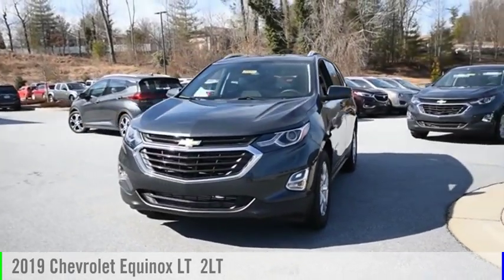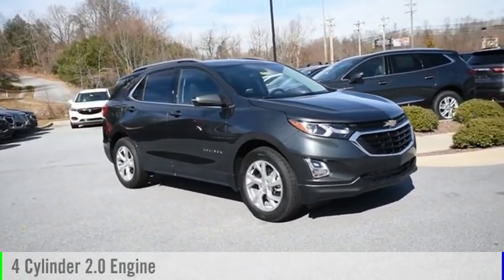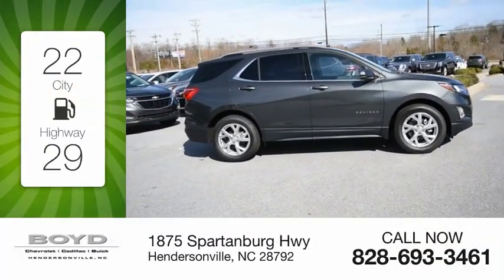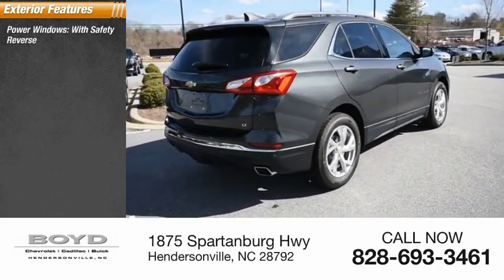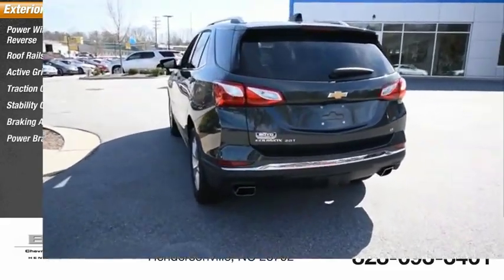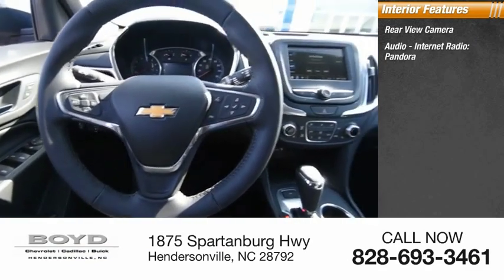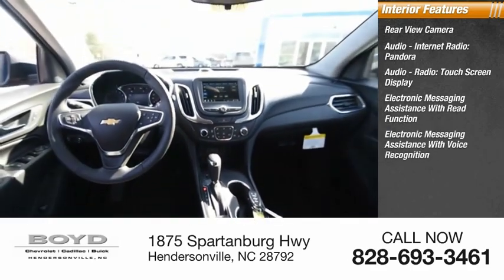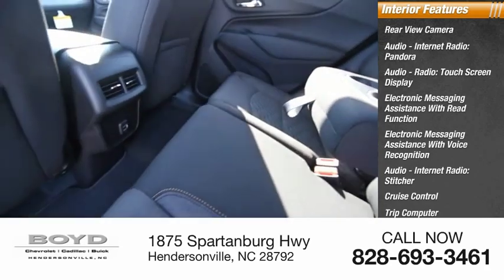2019 Chevrolet Equinox Hendersonville NC AT9298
2019 Chevrolet Equinox LT

Boyd Chevrolet
1875 Spartanburg Hwy

Nightfall Gray Metallic 2019 Chevrolet Equinox LT 2LT FWD 9-Speed Automatic 2.0L Turbocharged Equinox LT 2LT, 4D Sport Utility, 2.0L Turbocharged, 9-Speed Automatic, FWD, Nightfall Gray Metallic, Jet Black w/Premium Cloth Seat Trim, 2 Rear USB Charging-Only Ports, 2 USB Ports & Auxiliary Input Jack, 3-Spoke Leather-Wrapped Steering Wheel, 4-Wheel Antilock 4-Wheel Disc Brakes, 6 Speaker Audio System Feature, ABS brakes, Alloy wheels, Bluetooth For Phone, Body-Color Trailer Hitch Close-Out Cover, Compass, Confidence & Convenience Package, Driver Confidence Package, Driver Convenience Package, Dual Stainless-Steel Exhaust w/Bright Tips, Dual Zone Automatic Climate Control, Electronic Stability Control, Factory Installed Trailer Hitch, Fully automatic headlights, Heated door mirrors, Heated Driver & Front Passenger Seats, High-Intensity Discharge Headlights, Illuminated entry, Lane Change Alert w/Side Blind Zone Alert, Leather-Wrapped Shift Lever, Low tire pressure warning, Outside Heated Power-Adjustable Mirrors, Preferred Equipment Group 2LT, Premium audio system: Chevrolet MyLink, Radio: Chevrolet Infotainment 3 System w/AM/FM, Rear Cross Traffic Alert, Rear Park Assist w/Audible Warning, Rear Power Liftgate, Remote keyless entry, Remote Vehicle Starter System, Security system, SiriusXM Radio, Steering wheel mounted audio controls, Traction control, Trailering Equipment, Universal Home Remote.brbrEfficiency. Space. Style. Versatility. Its all right here in Equinox. The Chevrolet Equinox seats five passengers comfortably and gets them to their destination efficiently. Recent Arrival! 22/29 City/Highway MPG